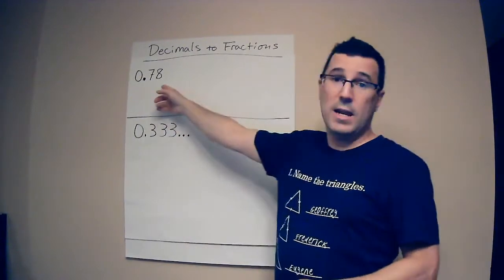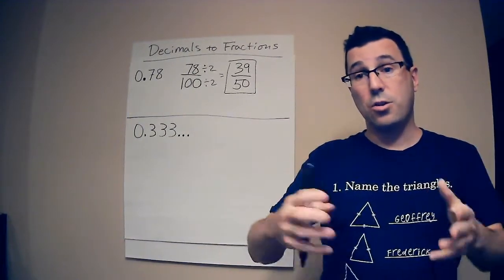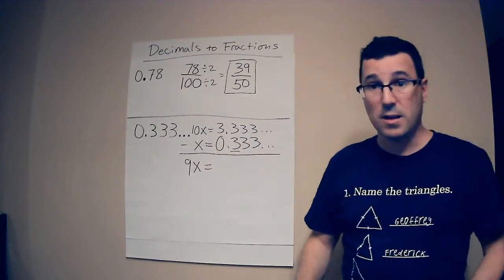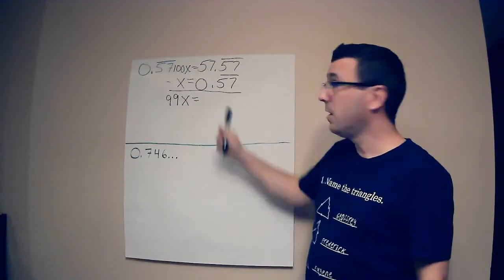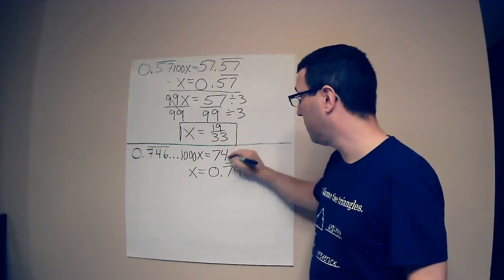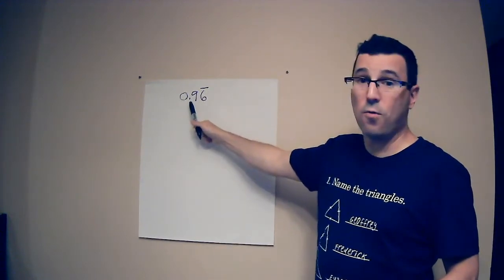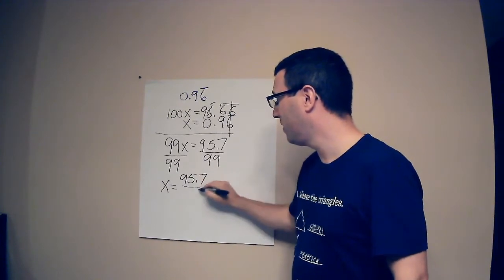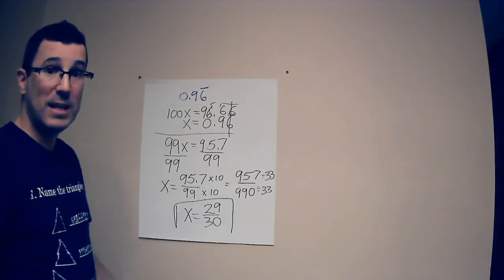Converting Repeating Decimals to Fractions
I demonstrate the algebraic method for changing a repeating decimal to a fraction.